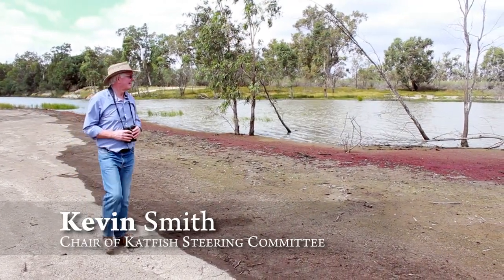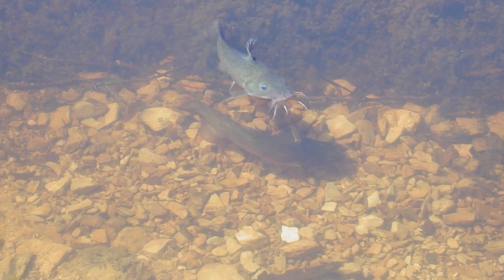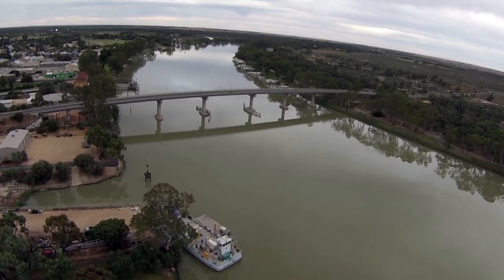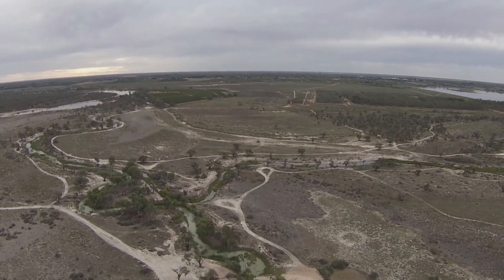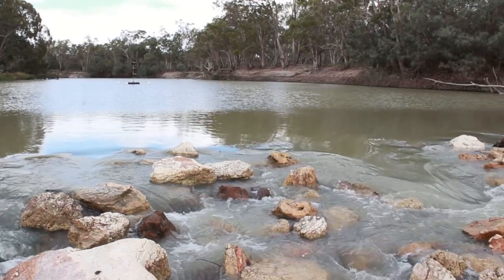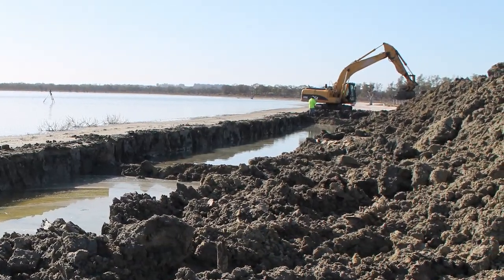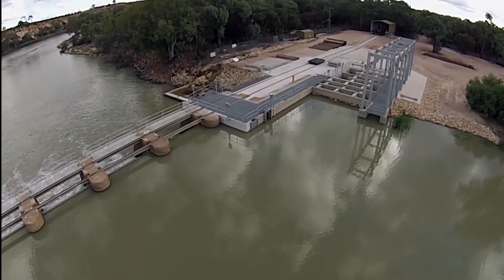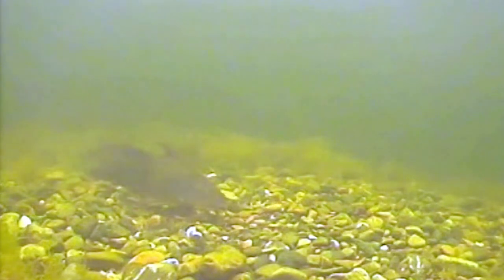Katfish Reach Project – a Reaching Beyond Demonstration Reaches project video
TheKatfish Reach Project is located on the Katarapko/Eckert Creek anabranch system between Berri and Loxton along the River Murray in South Australia. The site is a South Australian River Murray priority floodplain and covers a 9,000 Ha area that traverses over 38 km of River Murray frontage. . The project is aiming for a healthier and more productive aquatic and floodplain ecosystem that everyone can enjoy. The lack of environmental flows to the area has been identified as a threat of significant importance across the site. A number of actions have been proposed to curb the rapid and widespread ecological decline currently being experienced throughout the Katfish Reach floodplain, including improved flow management and passage for fish.

Demonstration reaches are a key theme of the Native Fish Strategy, and reveal how restoration of our native fish communities and the rehabilitation of the health of our waterways can be achieved through the integration of multiple management actions, strong community involvement, and monitoring and evaluation